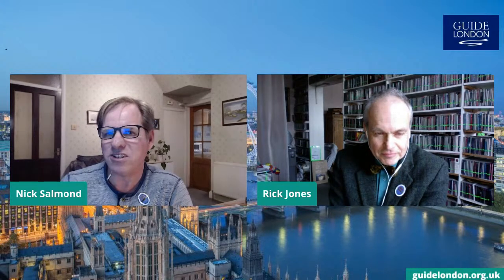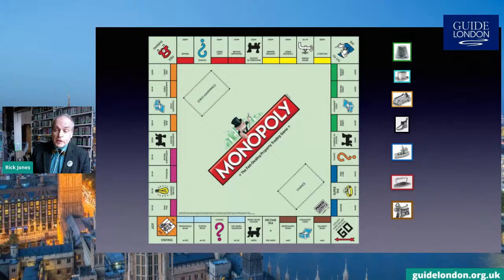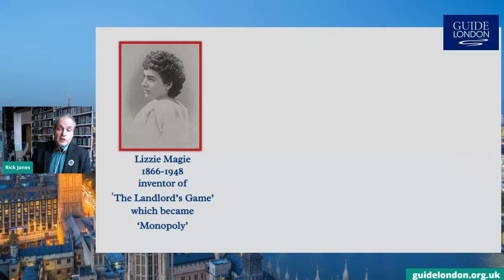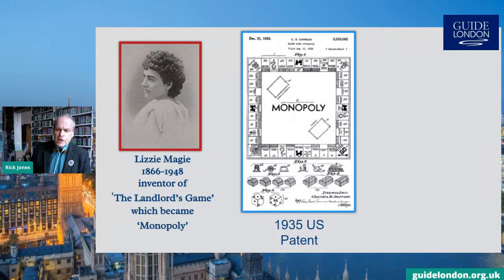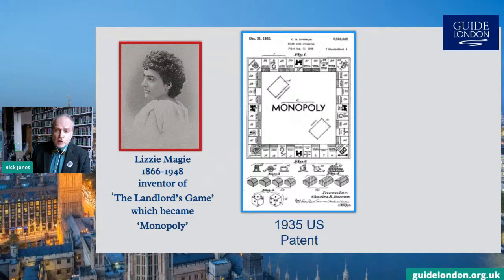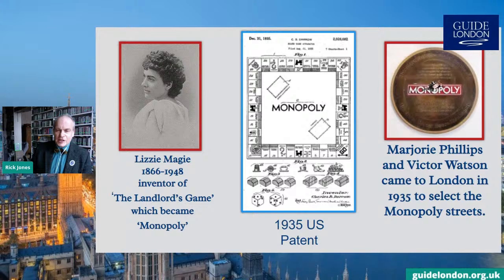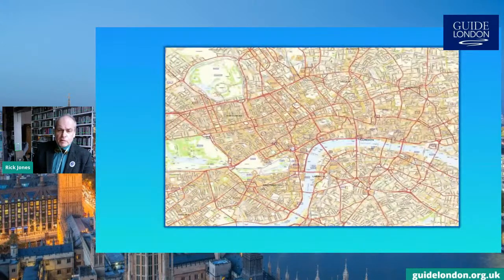The London Monopoly Board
Anyone who has played the London version of Monopoly will know the names of some of the most famous streets in London. But what is the story behind some of these areas? Join London Blue Badge Tourist Guide Rick Jones as he gives us a taste of the history of the game and rolls the dice to chose some areas to explore.